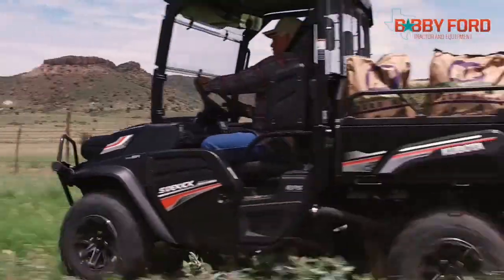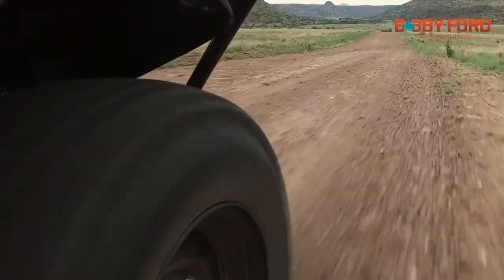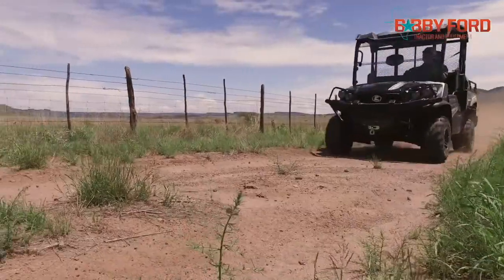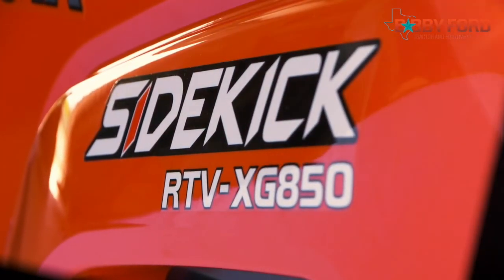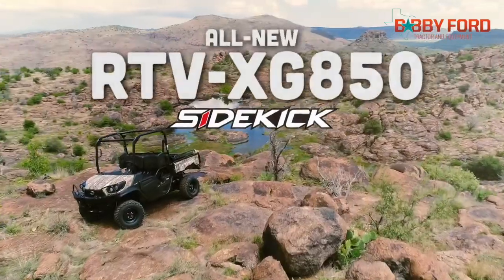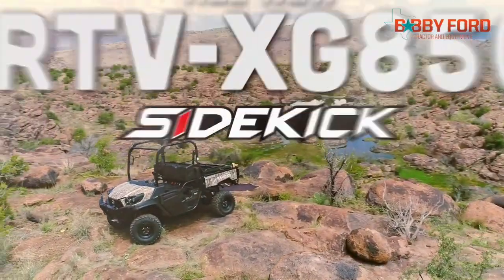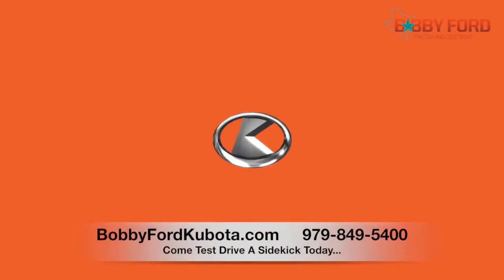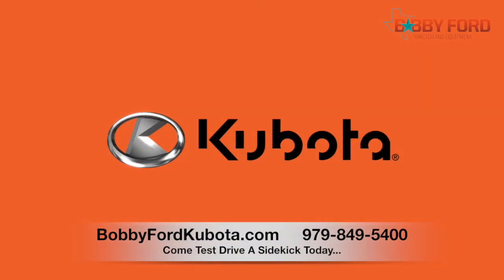Kubota RTV-XG850 Sidekick - Bobby Ford Kubota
When the great outdoors calls, jump into your Sidekick and hit the gas. The Sidekick’s powerful 48 HP gasoline engine gives you speed to get there fast, up to 40 mph fast. And with impressive acceleration and torque, you’ll take on every big hill and destination with absolute confidence. It’s the confidence you get with an exceptionally balanced multipurpose utility vehicle.